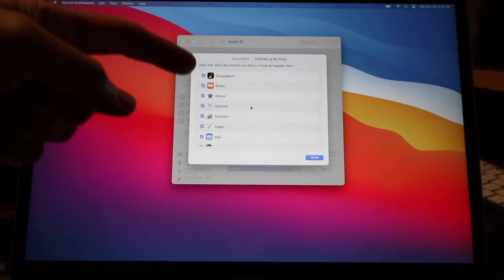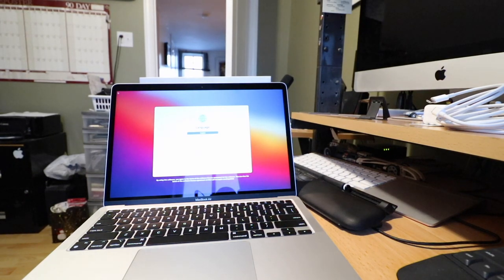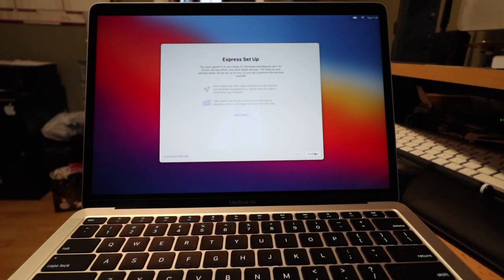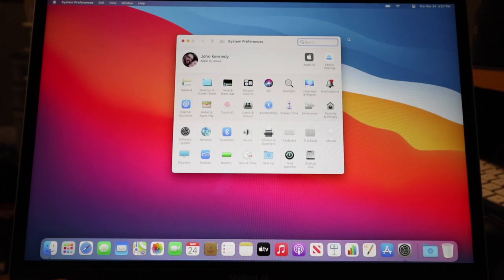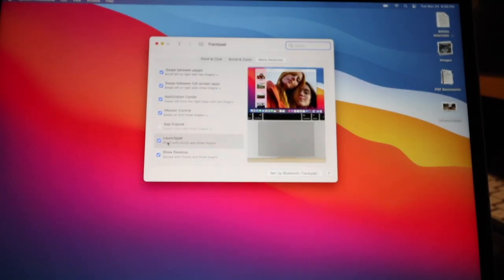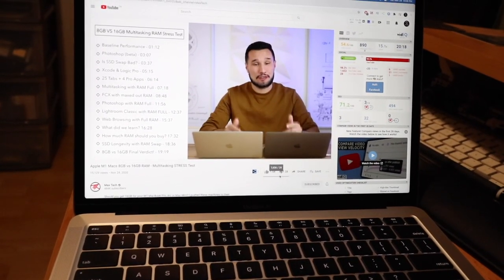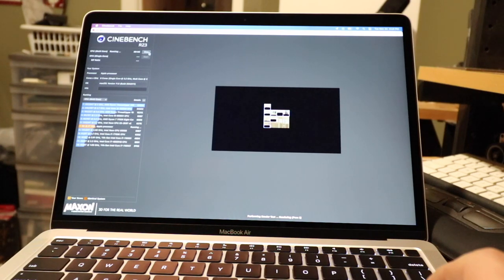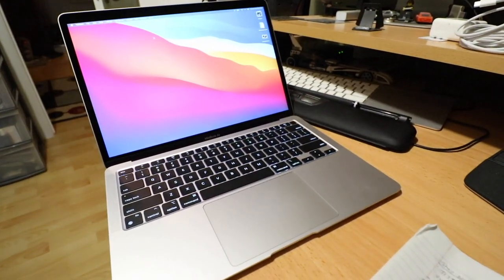NEW Apple M1 MacBook AIR Unboxing and MacOS Big Sur Setup! - Netcruzer TECH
NEW Apple M1 MacBook AIR Unboxing and MacOS Big Sur Setup!
This new 2020 MacBook AIR is incredible! Apple M1 is Super fast and Efficient for Final Cut Pro editing and other content creation.